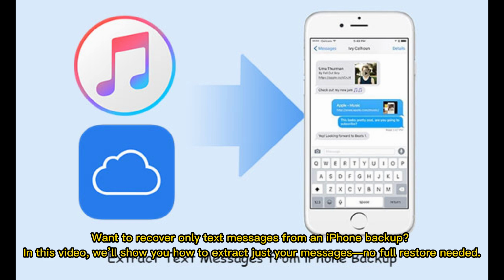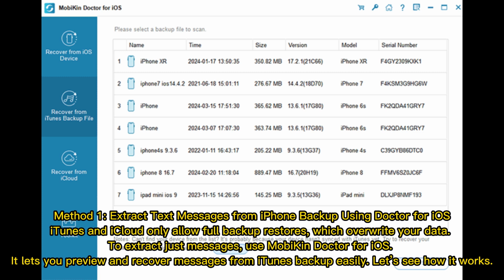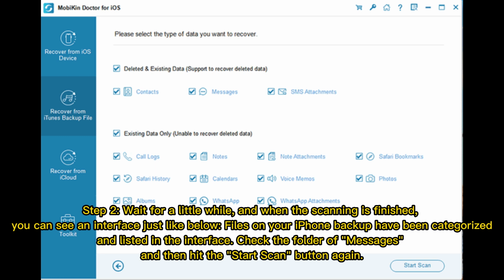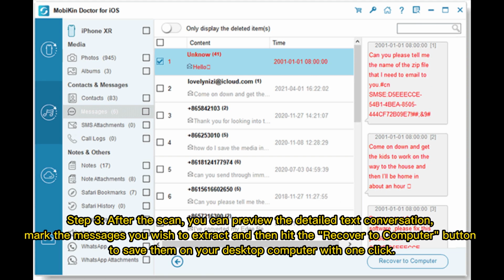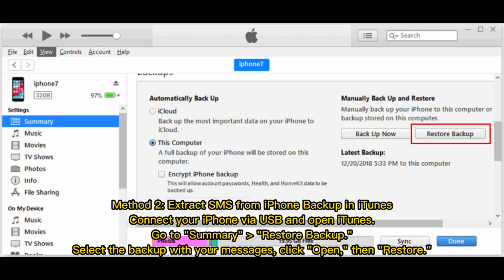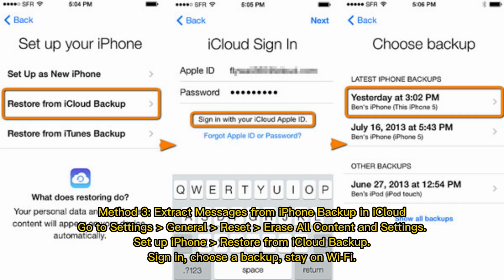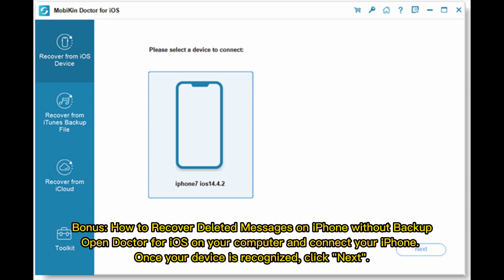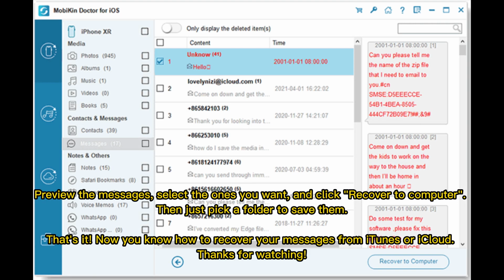2025 Guide: How to Extract Text Messages from iPhone Backup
If you want to extract text messages from iPhone backup file, you've come to the right place. The tutorial walks you through on how to extract text messages from iTunes backup or iCloud backup without data loss.

00:00 Start
00:12 Method 1: Extract Text Messages from iPhone Backup Using Doctor for iOS (No Overwriting)
01:15 Method 2: Extract SMS from iPhone Backup in iTunes
01:32 Method 3: Extract Messages from iPhone Backup in iCloud
01:47 Bonus: How to Recover Deleted Messages on iPhone without Backup